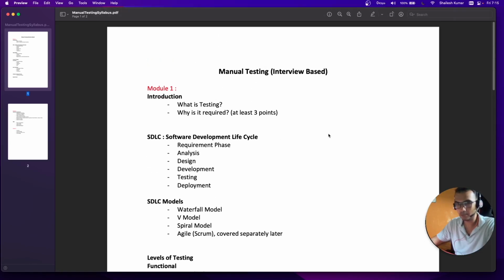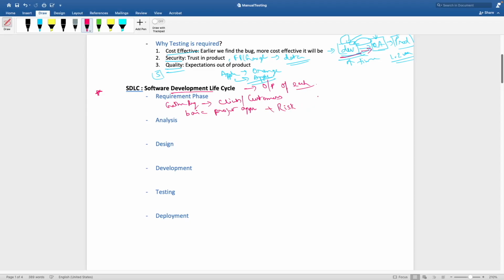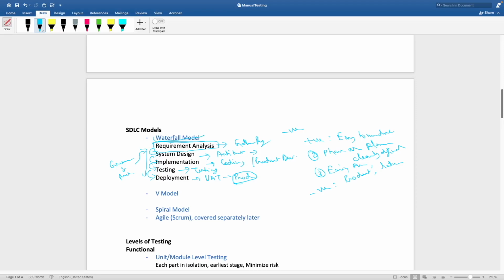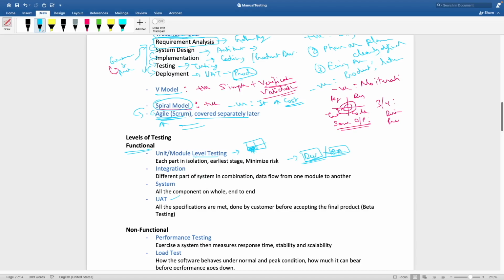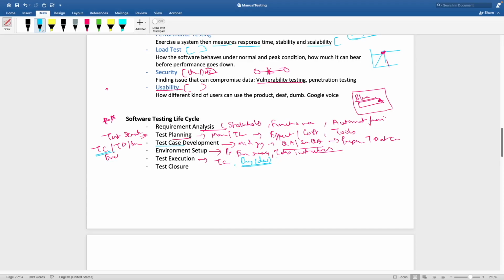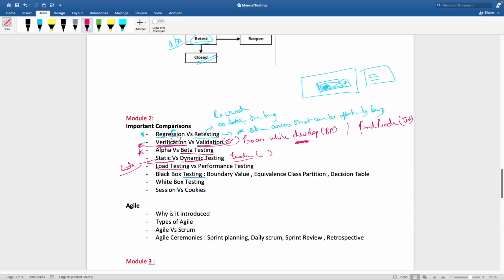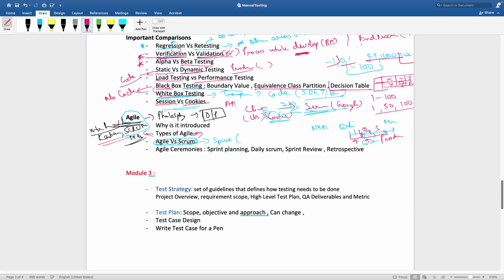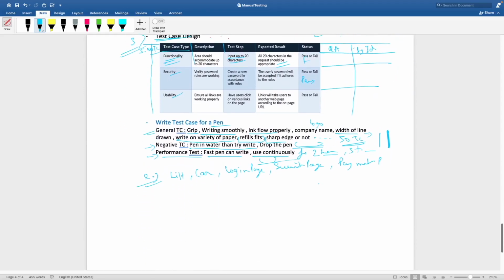Manual Testing for Interview | Important Questions for Testing Interview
Hey Folks,
In this video I tried to cover Manual Testing for Interview Purpose . I tried to cover the whole syllabus with most important questions and their brief explanation.

Hindi Video : Coming Soon
Agile Detailed Explanation : Coming Soon
Bug Life Cycle : Coming Soon
Test Cases for Lift : Coming Soon

0:00 - Syllabus and Introduction
3:40 - SDLC , STLC and Bug LC
40:40 - Agile and Major diff
58:00 - Test Strategy , Test Plan and Test Case